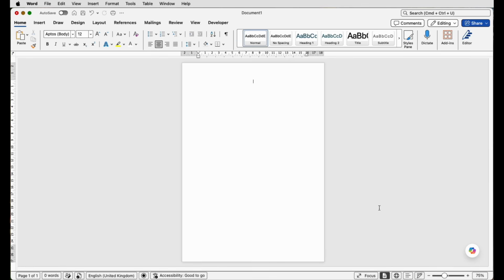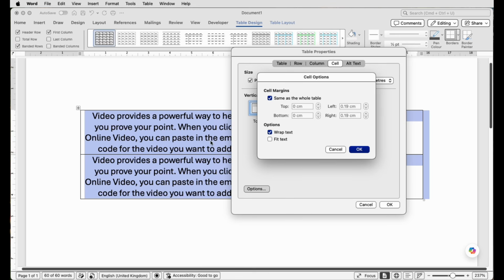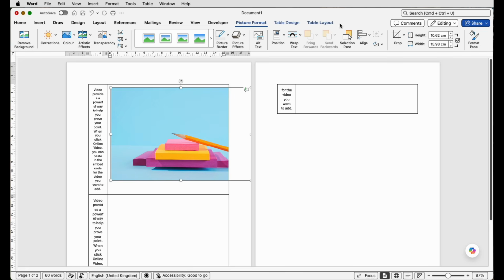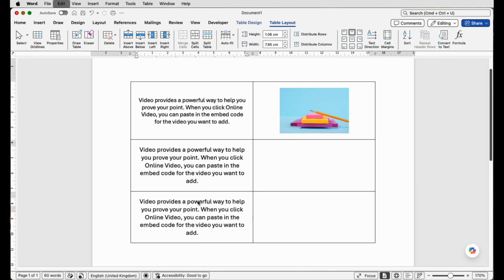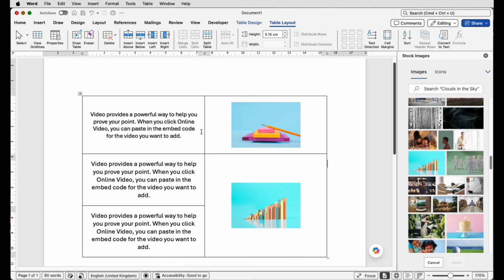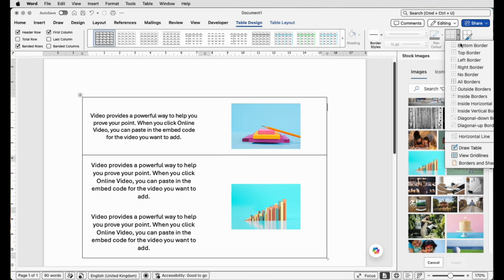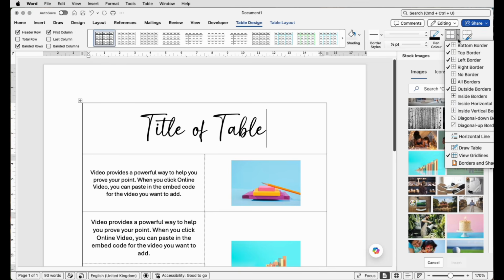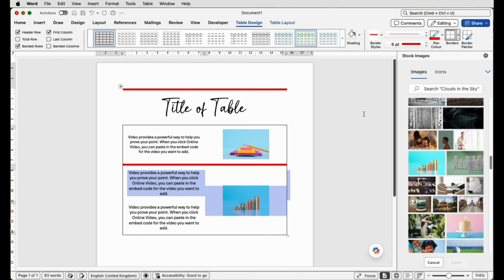MS Word Table Cell Margins Explained! Fix Spacing Issues in Minutes + Border Line Tips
Are your Microsoft Word tables not looking the way you want? In this step-by-step tutorial, you’ll learn how to customize table cell margins, troubleshoot common cell spacing problems, and make your tables look clean and professional.

In this video, you’ll learn how to:
✔ Customize table cell margins for better spacing
✔ Fix common table cell margin issues
✔ Troubleshoot alignment and formatting problems
✔ Customize table cell border lines for a polished, professional look
✔ Create neat and readable tables for reports, assignments, and business documents

Whether you’re a student, teacher, office worker, or anyone who uses Microsoft Word regularly, these simple techniques will help you save time and improve your document formatting.